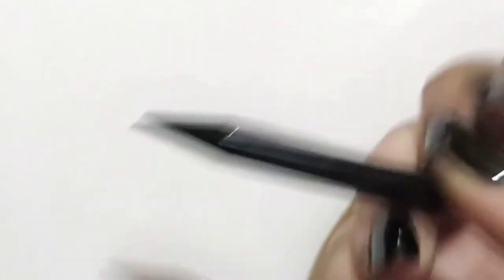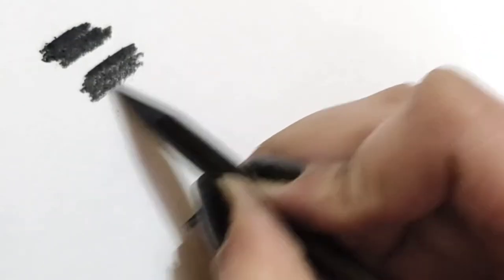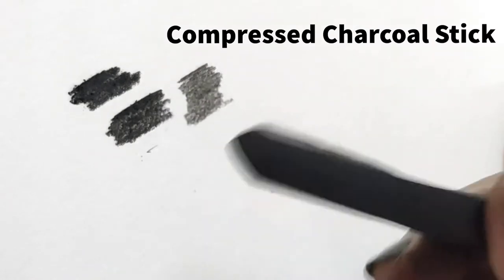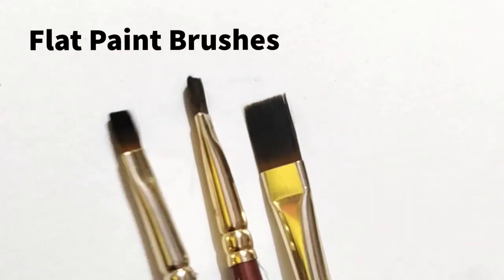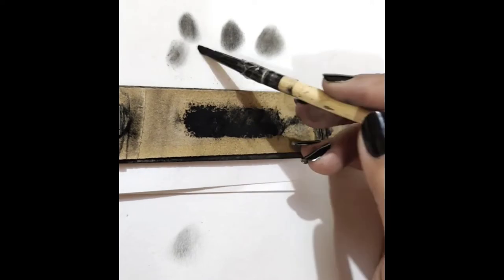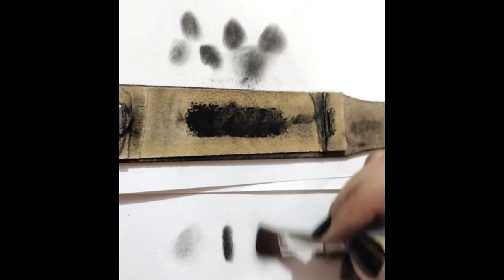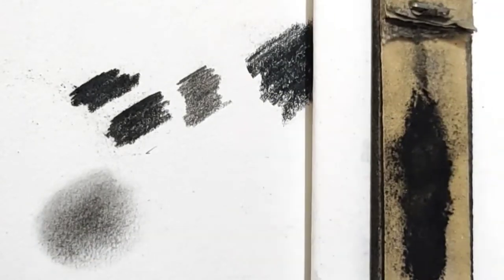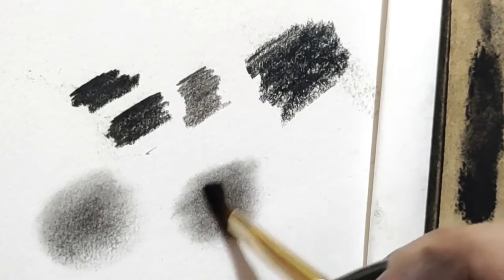Charcoal Drawing Basics | Ranya Kaushik | Adobe in a Box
Hey everyone!
In this video you'll learn the basics of charcoal drawing.
-Different forms of charcoal
-Brushes for Blending
-Correct way to use charcoal powder
Happy learning!
Please comment down your feedback, it's really appreciated. Thank you!

This video was made using Adobe Premiere pro and Adobe After Effects